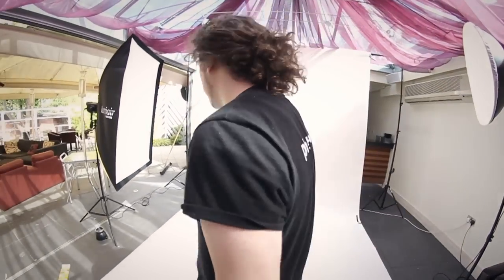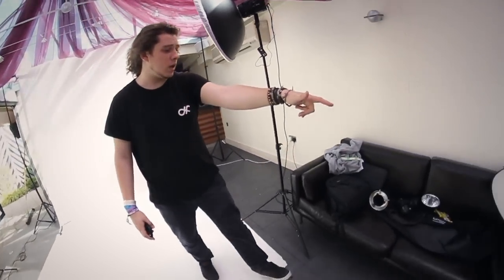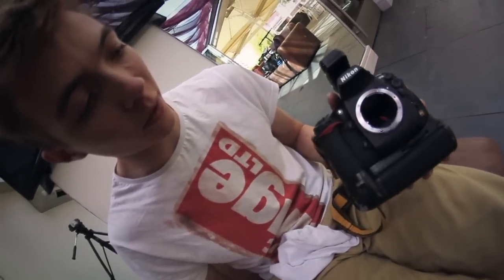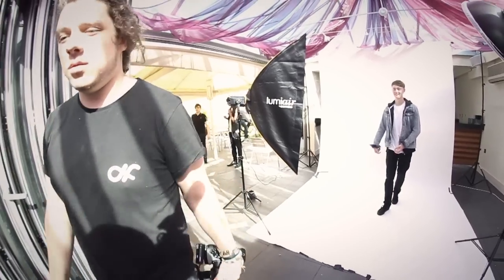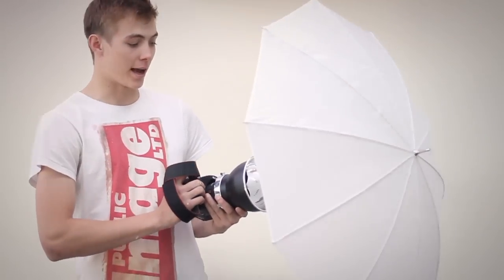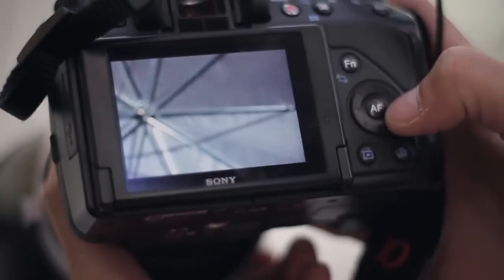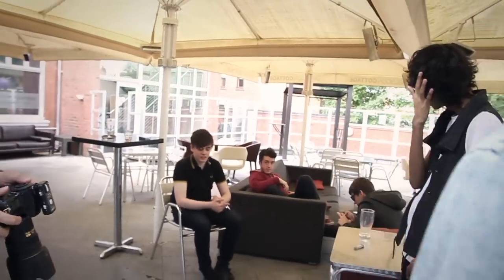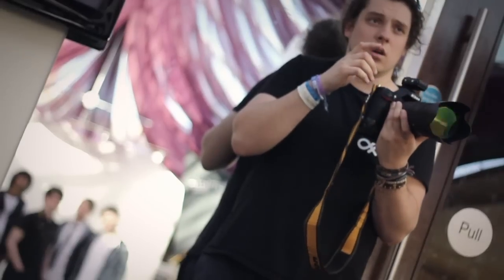Digital-Flow Presents ~ Flygone * OFFICIAL behind the scenes photo shoot*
Behind the scenes @ The Earlsdon Cottage in Coventry with Flygone and Digital-Flow working throughout the day to get some powerful grungy pictures.

Lead Photographer ~ Alex Rawson
Videographer ~ Edward Taylor
Assistant Photographer ~ AJ Hughes